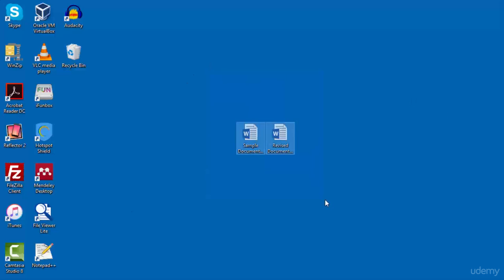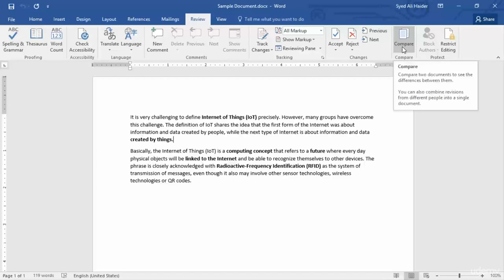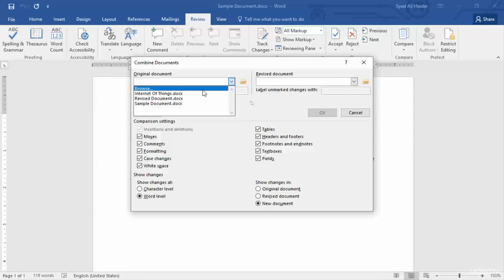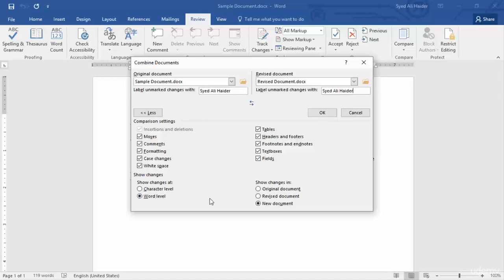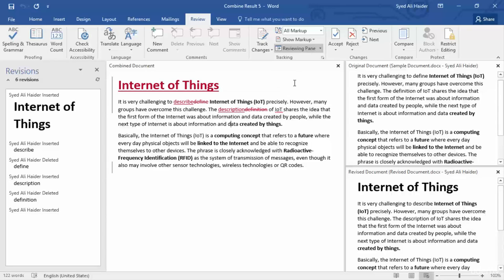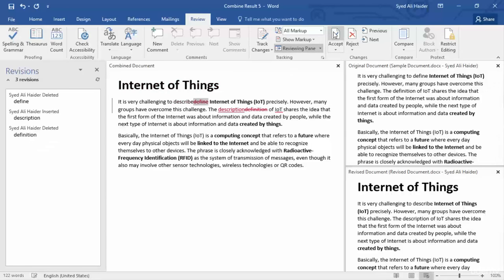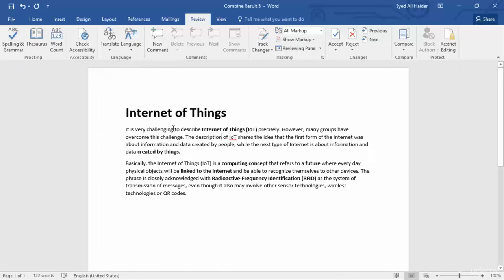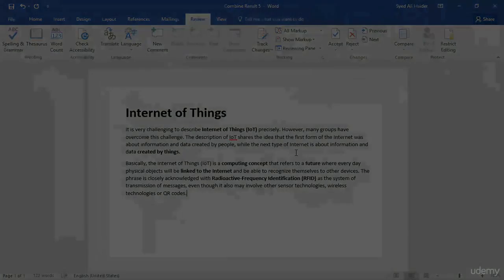How to Combine Documents in Word 2016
You will learn from scratch in this lesson how you can combine two documents in word 2016 in just a few simple steps.